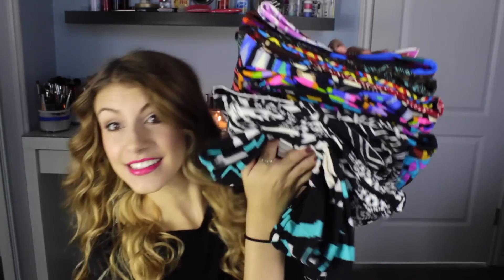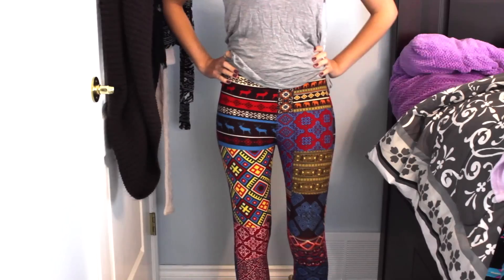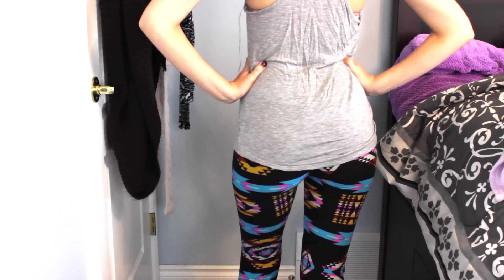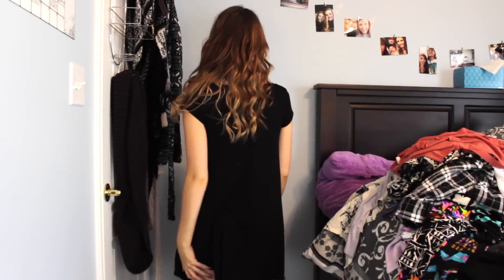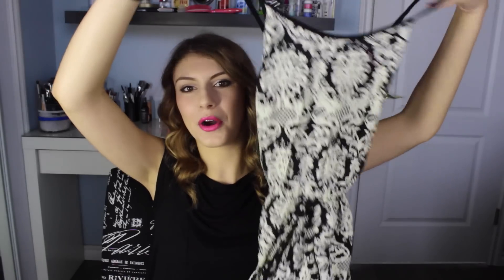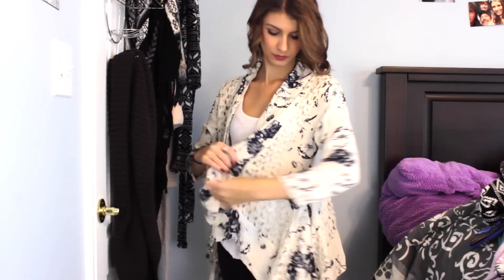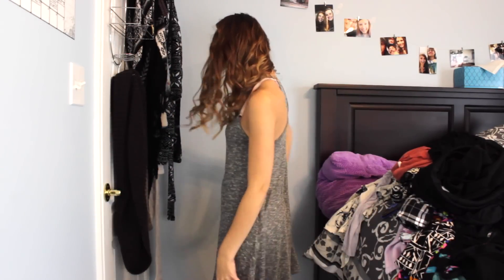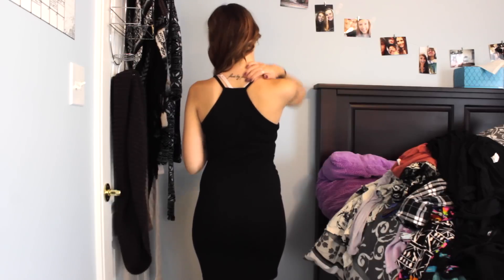HUGE Try-On Clothing Haul ft G-Stage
Alternative Name: Huge Try On Haul ft My Butt

Ashley H
Beaumont AB T4X0C8

LINKS